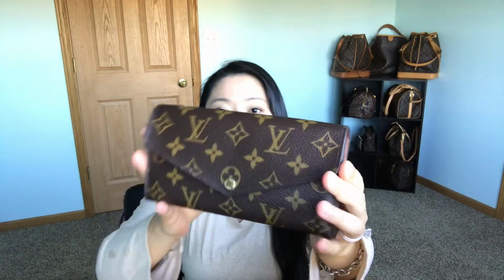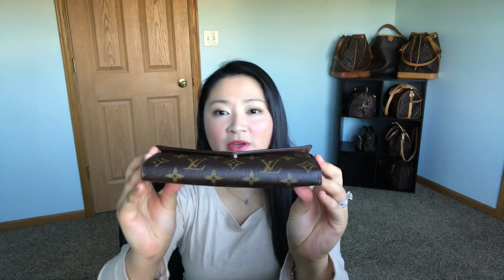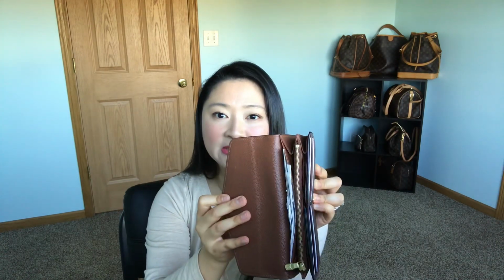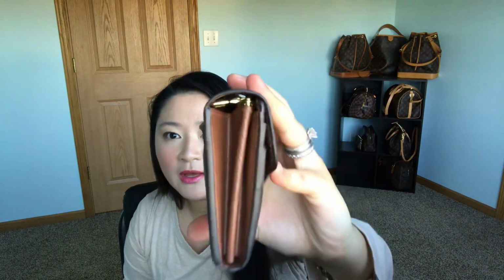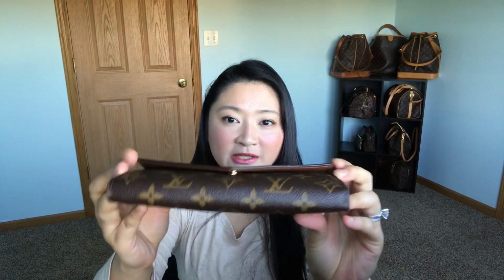Louis Vuitton Sarah Wallet 2 Year Review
Where to get this:

Makeup Used:
Primers (Nose ONLY) (the rest of my face)
Eye shadow
Mascara Top Coat
Setting Spray (Nose ONLY) (The Rest of my Face)